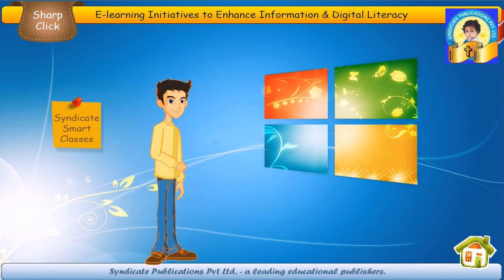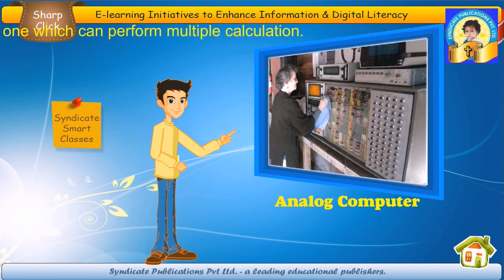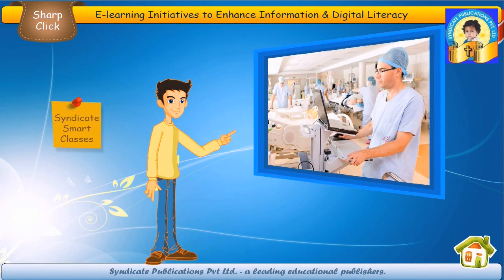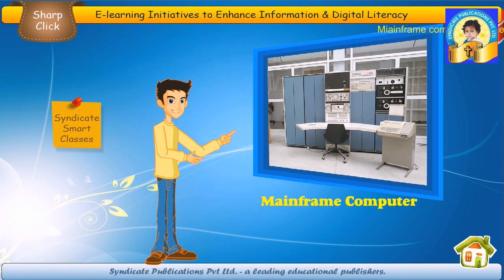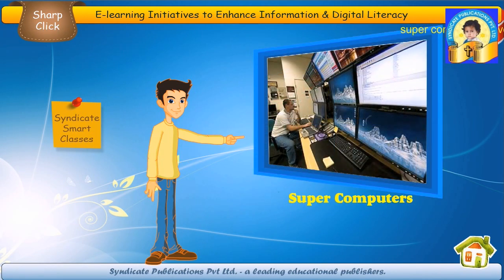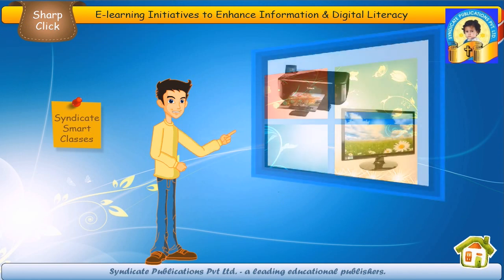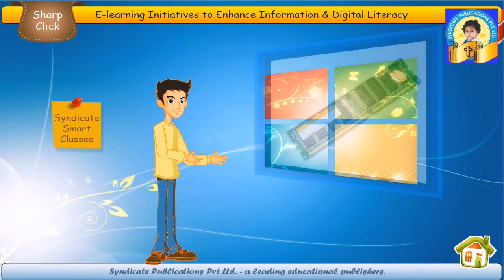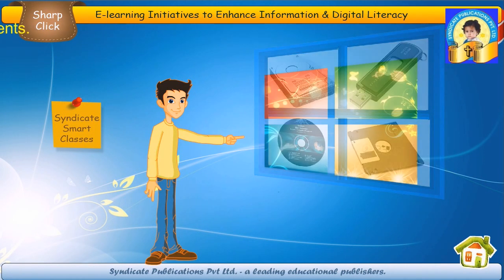Know your Computer (Class 4)